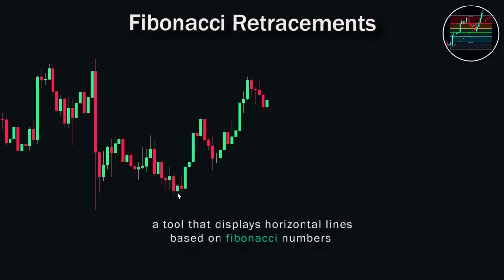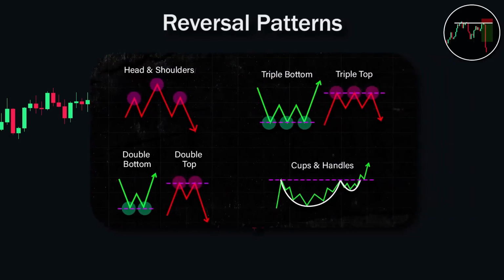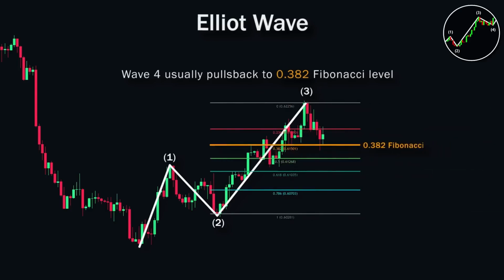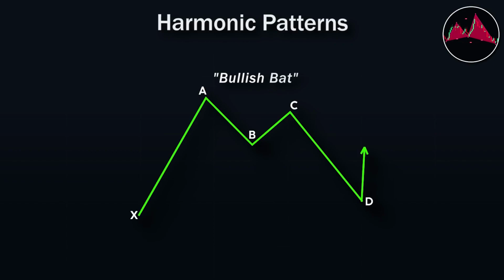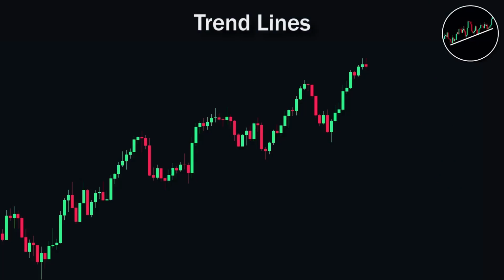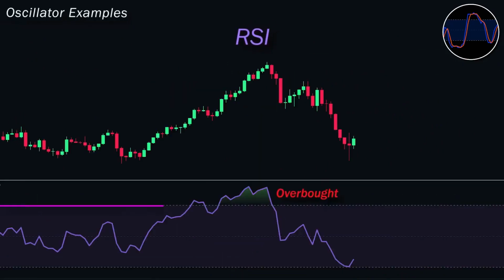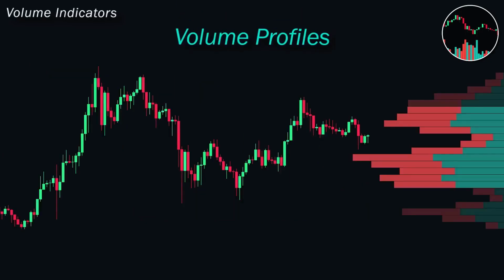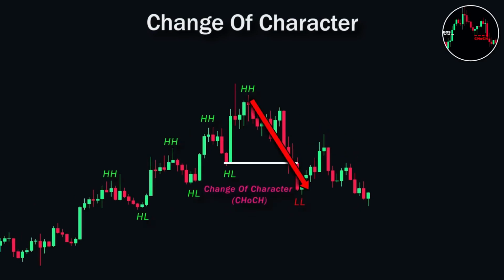Every Trading Strategy Explained in 6 Minutes 0:00 - Fibonacci Retra...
In this educational video, we break down every major trading strategy in just 6 minutes, making it easy for beginners and experienced traders alike to understand the key concepts. Starting with Fibonacci Retracements and moving through Chart Patterns, Elliot Wave theory, Fair Value Gaps (FVG), Support & Resistance, Volume analysis, Supply and Demand zones, Break of Structure, and Change of Character, this quick guide covers the essential tools used in technical analysis. Perfect for those looking to build a strong foundation in trading strategies without getting overwhelmed by complex jargon. Whether you are learning about price action or refining your market analysis skills, this video offers clear, concise explanations for each method. Watch to gain a broad overview of how traders analyze markets and make informed decisions.